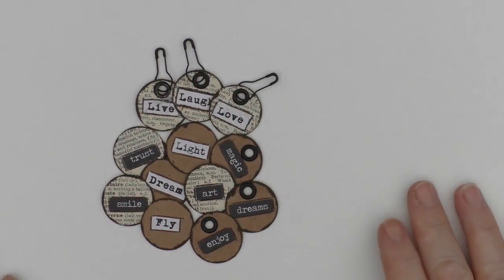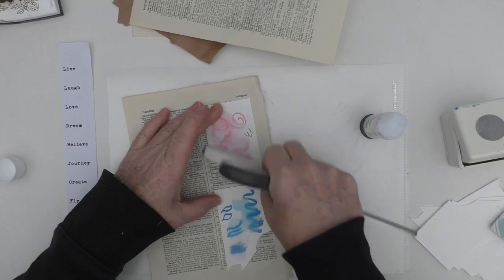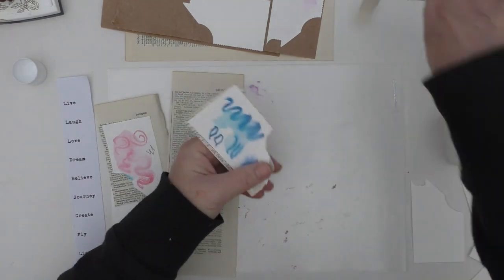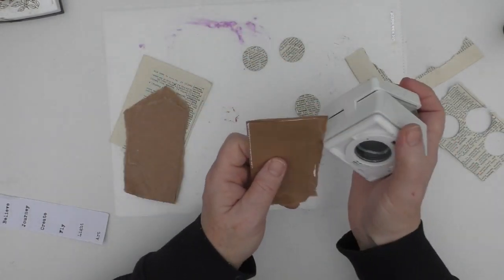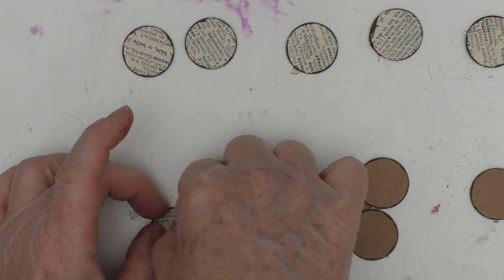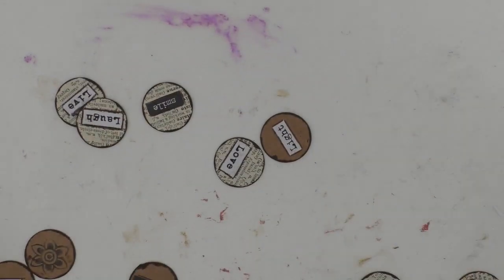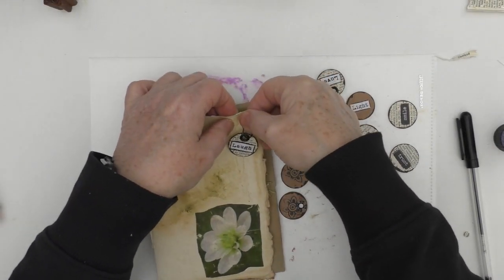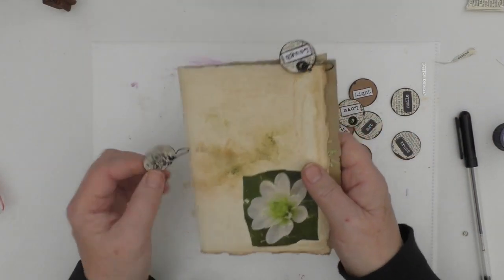Easy to make Word Embellishments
This week I've gone back to the Paper Mania prompt and I've made Paper Word Embellishments - this also fit with Recycle, Re-use and Repurpose.

If you would like to join our Facebook group, 'The Mixed Media Emporium with Nina Ribena & Kylie Coo' you will find us here:

Supplies used:
Scrap paper
Dictionary & packaging paper
Glue stick
Printed words (own)
Scissors
Circle punch (or draw round a coin)
Optional:
Tim Holtz Chit Chat stickers
Hole punch
Eyelets
Bulb pins